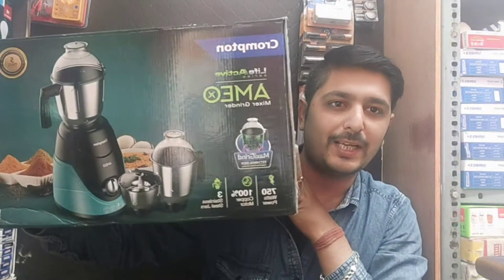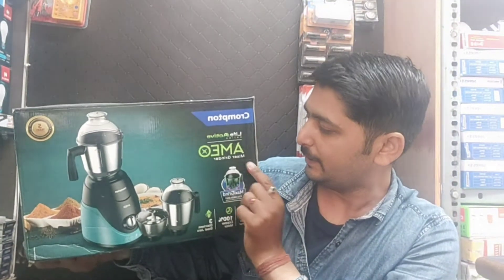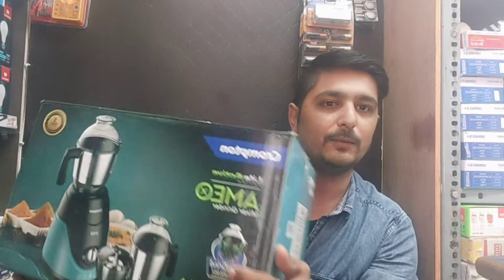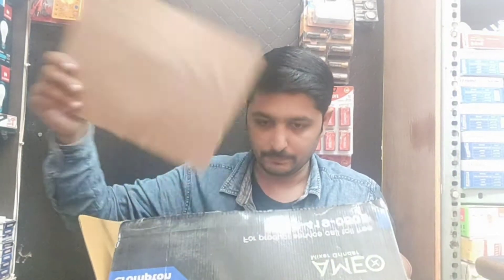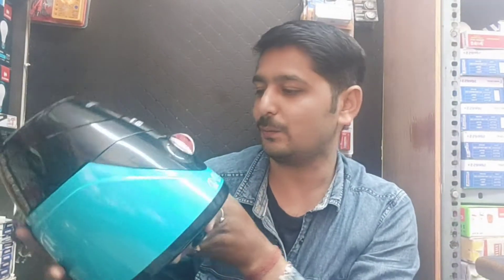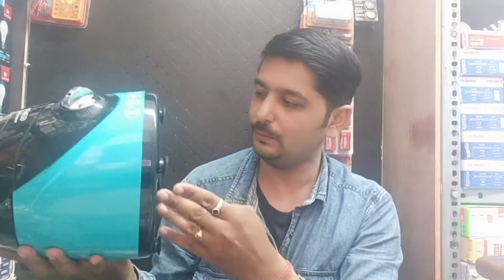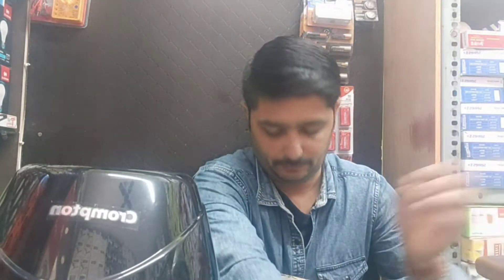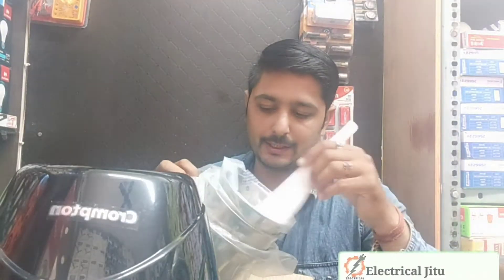Best Mixer Grinders to buy in 2021 | Unboxing & Review | Electrical Jitu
Best Mixer Grinders, TopMixer Grinder in India, Best Mixer Grinders for Home Use, MixerGrinders​ MixerGrinders review